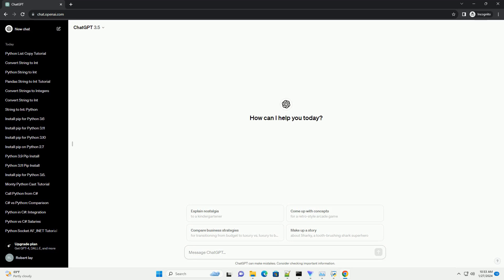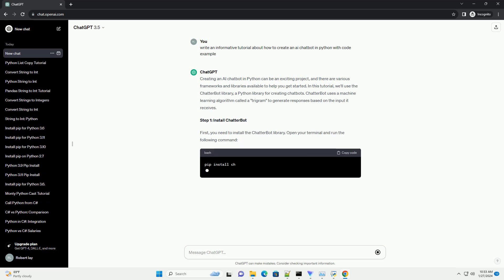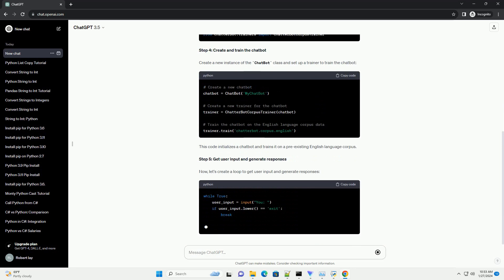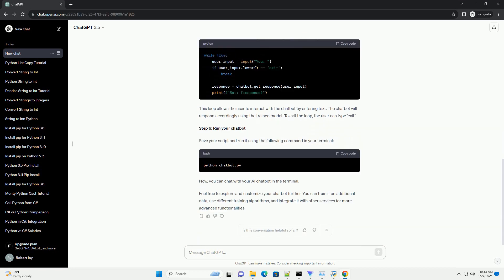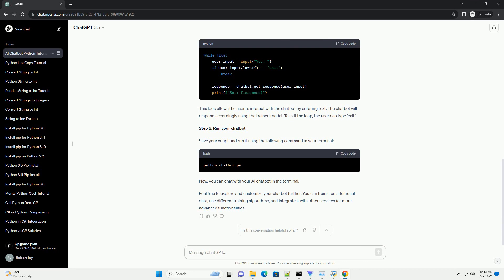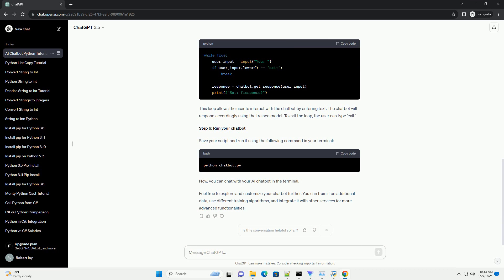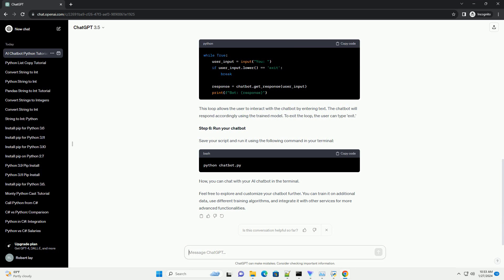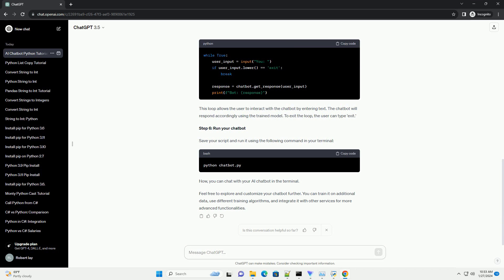how to create an ai chatbot in python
Creating an AI chatbot in Python can be an exciting project, and there are various frameworks and libraries available to help you get started. In this tutorial, we'll use the ChatterBot library, a Python library for creating chatbots. ChatterBot uses a machine learning algorithm called a "trigram" to generate responses based on the input it receives.
Step 1: Install ChatterBot
First, you need to install the ChatterBot library. Open your terminal and run the following command:
Step 2: Create a Python script
Now, create a new Python script (e.g., chatbot.py) and open it in your favorite code editor.
Step 3: Import necessary modules
Add the following lines at the beginning of your script to import the required modules:
Step 4: Create and train the chatbot
Create a new instance of the ChatBot class and set up a trainer to train the chatbot:
This code initializes a chatbot and trains it on a pre-existing English language corpus.
Step 5: Get user input and generate responses
Now, let's create a loop to get user input and generate responses:
This loop allows the user to interact with the chatbot by entering text. The chatbot will respond accordingly using the trained model. To exit the loop, the user can type 'exit.'
Step 6: Run your chatbot
Save your script and run it using the following command in your terminal:
Now, you can chat with your AI chatbot in the terminal.
Feel free to explore and customize your chatbot further. You can train it on additional data, use different training algorithms, and integrate it with other services for more advanced functionalities.
ChatGPT